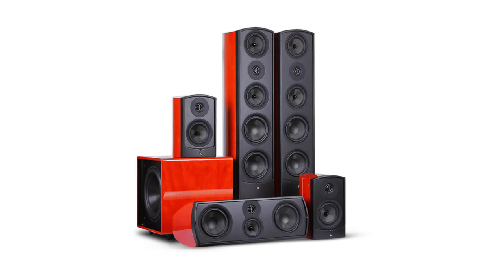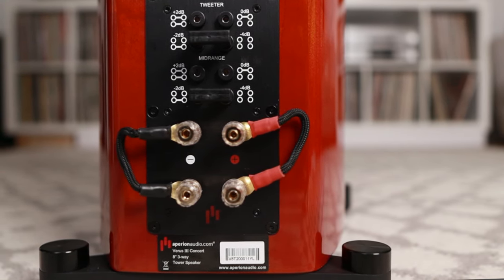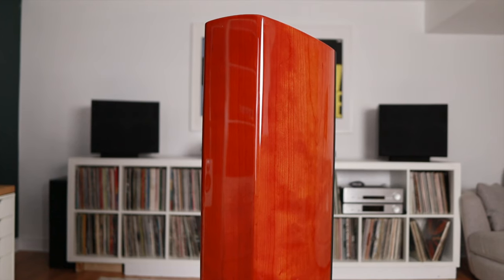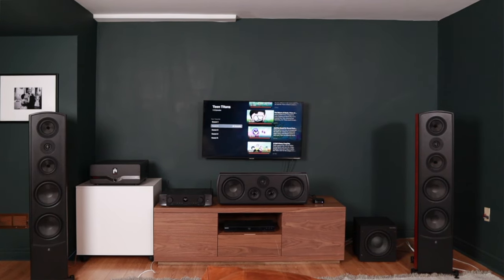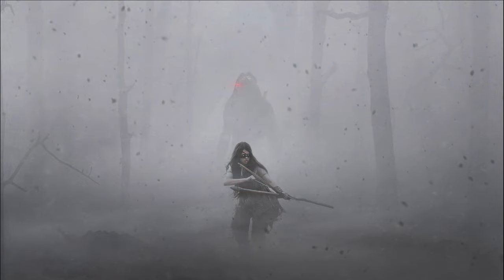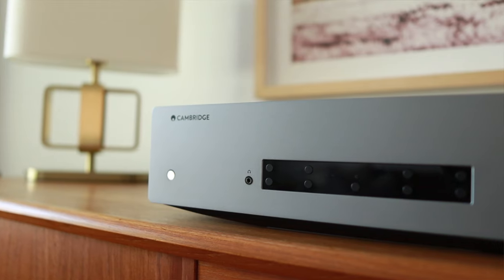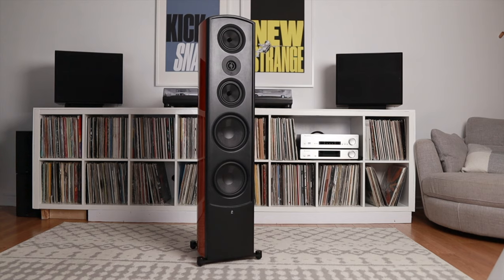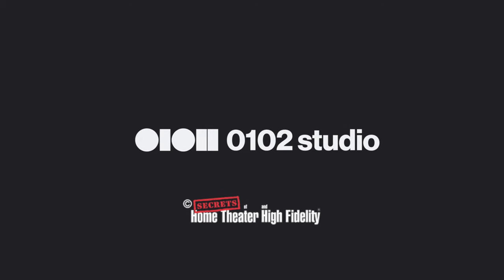Verus III Concert Theater Review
This package consists of the Verus V8T 3-Way Dual 8″ Tower/Floor-standing speaker, the Verus V8C 3-Way Dual 8″ Center Channel speaker, the Aperion Verus 3 Concert V8B 8″ Bookshelf speakers, and the Energy E7 7-Channel Power Amplifier.

All of the speakers arrived in a cherry gloss finish. All of the speakers are big as hell and all of them are customizable.

REVIEWED PRODUCT
Verus V8T 3-Way Dual 8" Tower/Floorstanding Speaker:

T65S Slim 3-Way Dual 6.5" Cinema/Studio On-Wall Installation Speaker

0:00 Start
0:30 Introduction & Specs
3:20 Set Up
5:01 Movie
6:38 Sound (Music)
8:43 Sum Up

CXA81 MKII